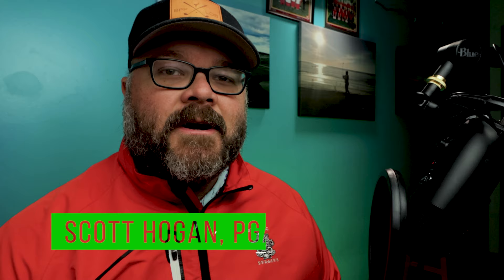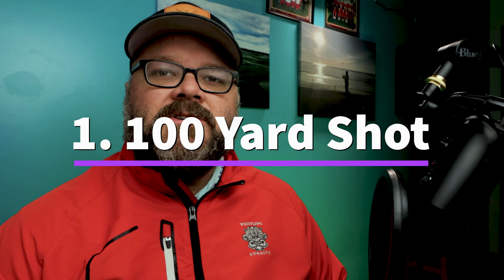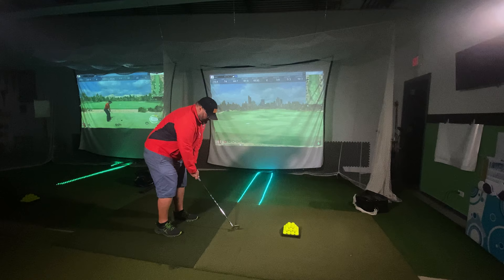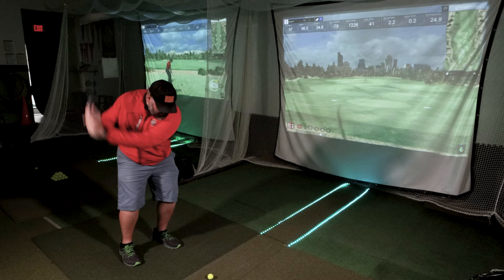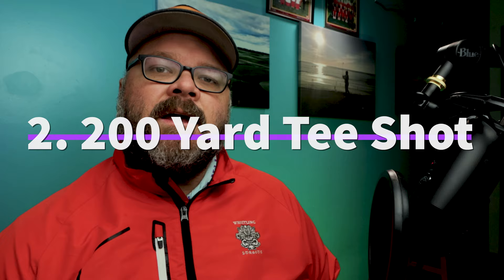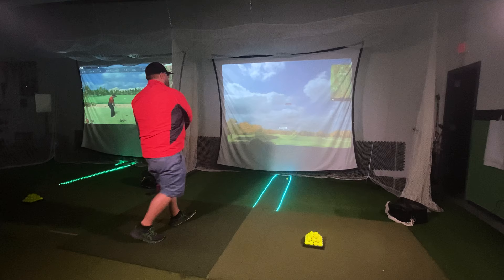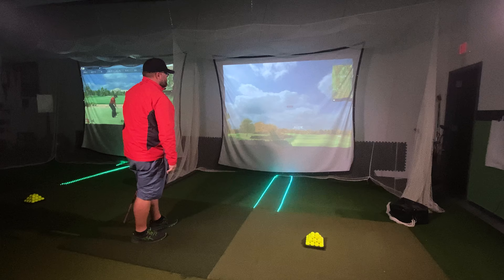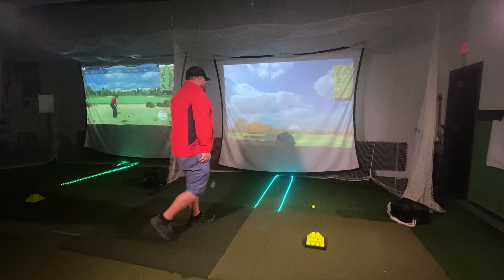Wedge Contest Winners and 3 Shots You Need to Break 90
Get your own LiveView Camera for the support of our channel!  Pick up a LiveView Camera at this link for $40 off your device!

Wedge Contest Winners!
Cliff Sinclair
Collin Hodgkinson
Marcelo Uriegas